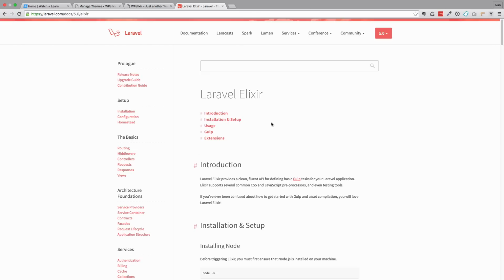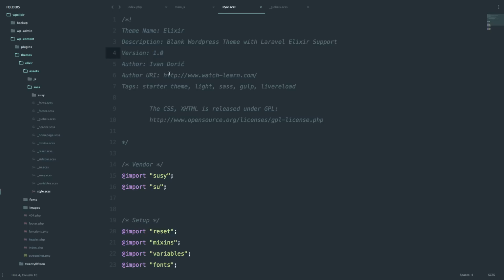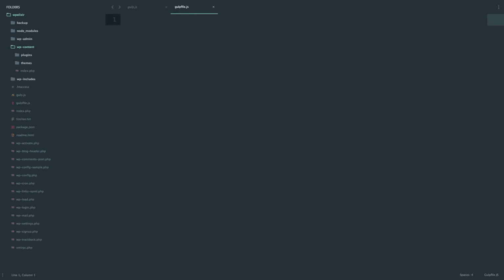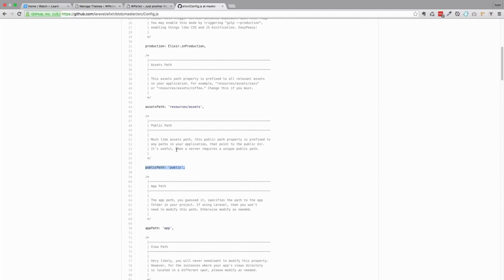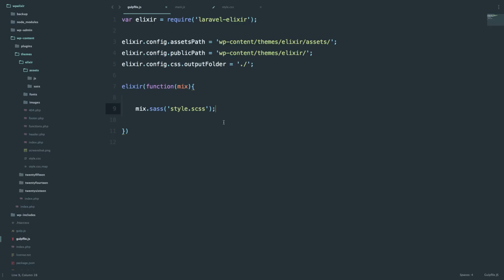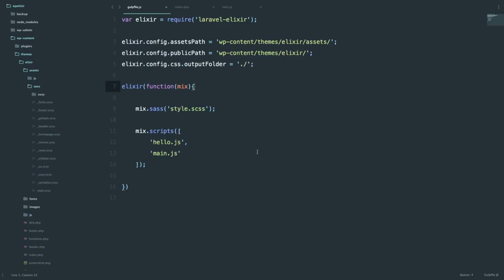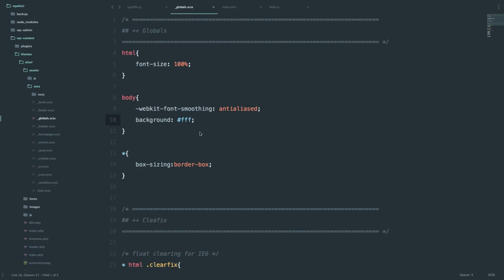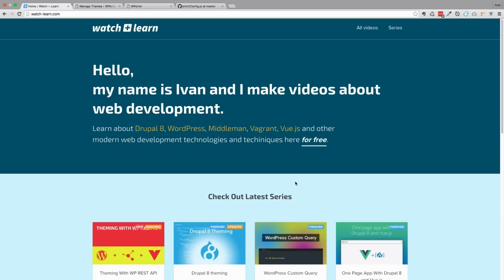Frontend Tips #1: Using Laravel Elixir With WordPress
In this episode of Frontend Tips I'm going to show you how you can use Laravel Elixir in your WordPress workflow, and also how to use it with LiveReload.

If you ever used Laravel framework for development you must have heard about Laravel Elixir. It is an abstraction layer for gulp.js which makes writing your basic gulp tasks super easy. Since it was made for Laravel, it works out of the box with that framework.

Wouldn't it be nice if we could have the power of Elixir on WordPress. Yes, it would you might say. And that is what we are going to be doing in this episode.

First we are going to install Laravel Elixir, then we are going to do some basic tasks with it, like compiling our .scss files. Then I'm going to show you how to use LiveReload with it. And finally how to prepare your files for production.

### Download Elixir Theme